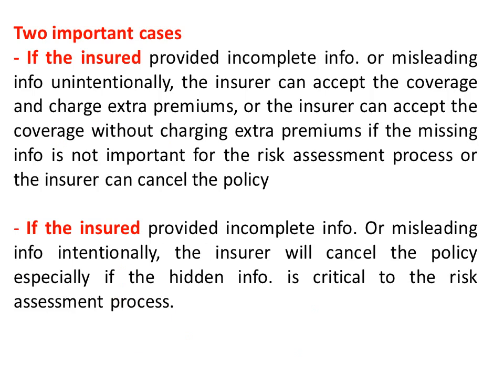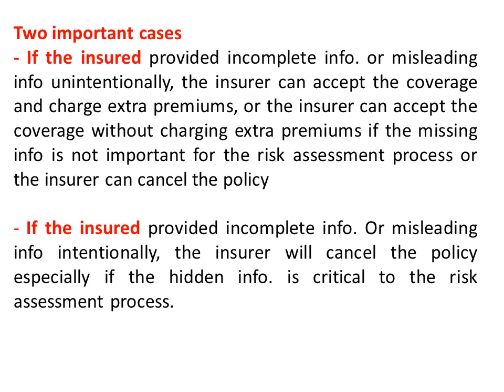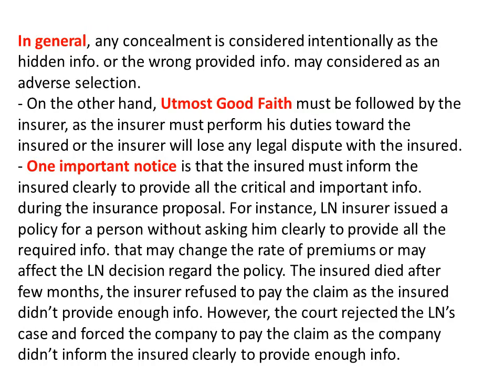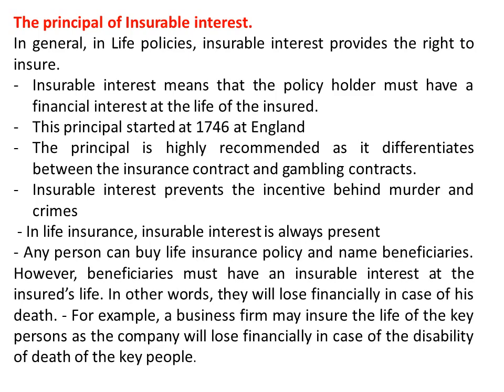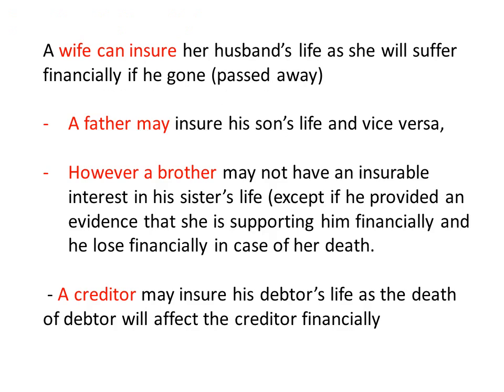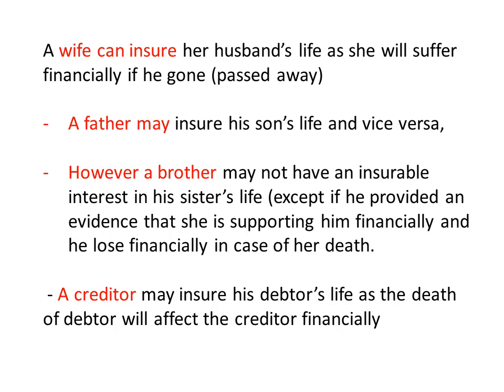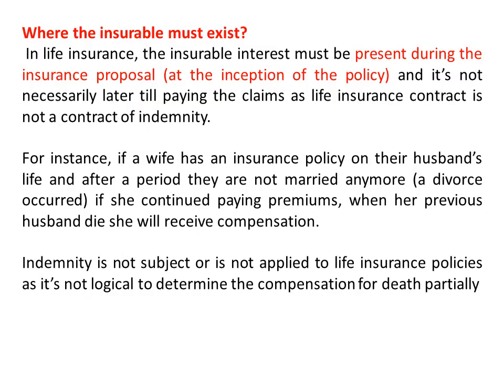فيديو/ د أحمد عبد الظاهر - الفرقة الثالثة - شعبة انجلش- Insurance